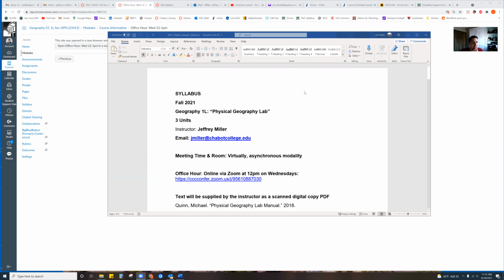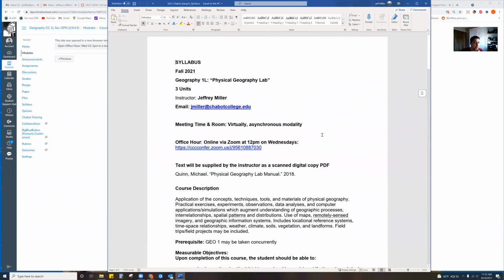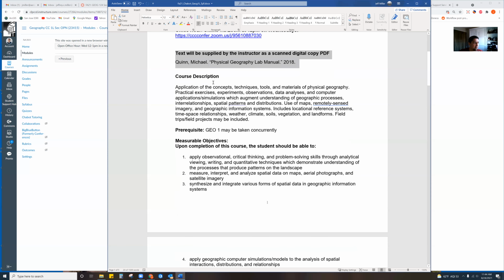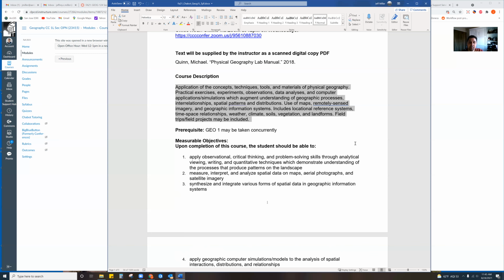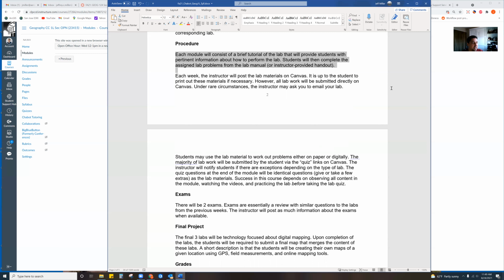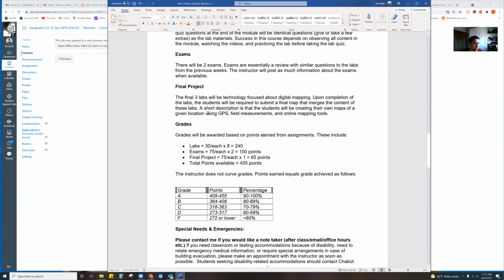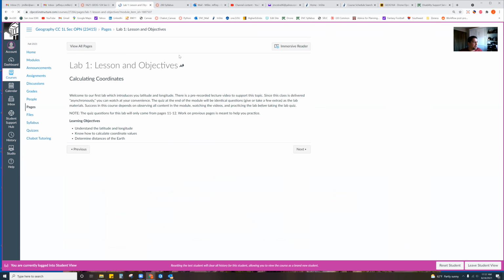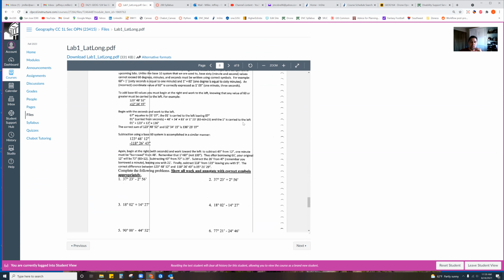Physical Geog Lab - Syllabus